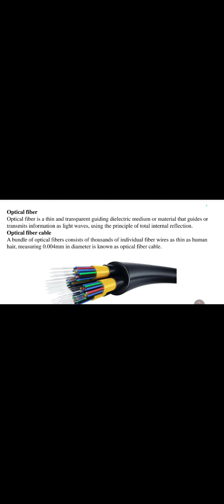Optical Network Basics Block diagram advantages attenuation dispersion losses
Optical fibre,